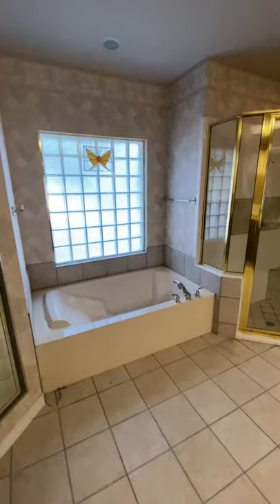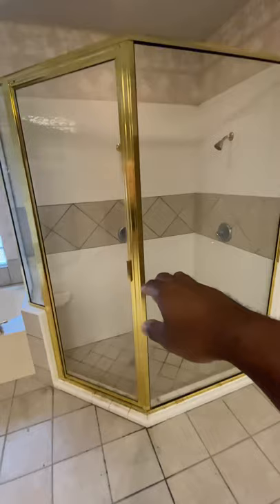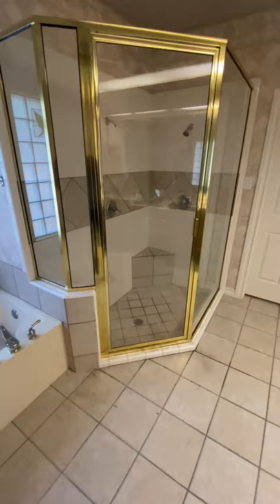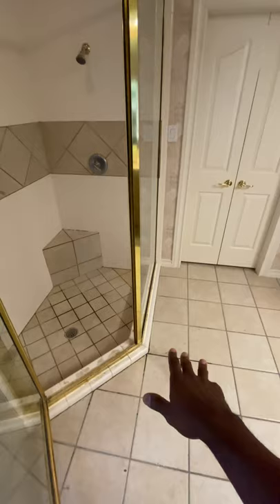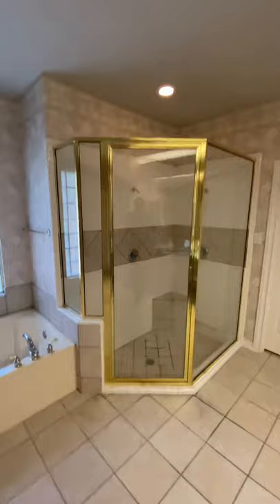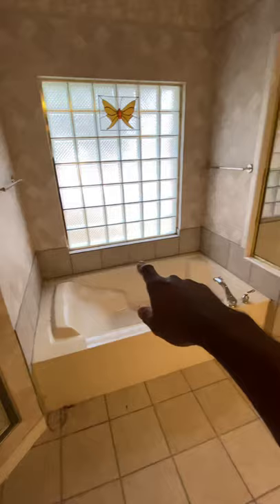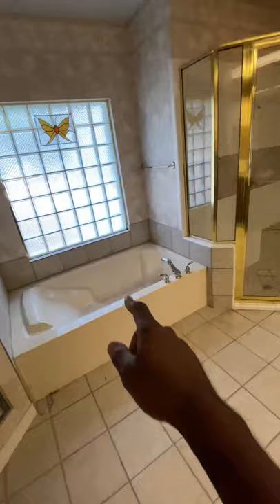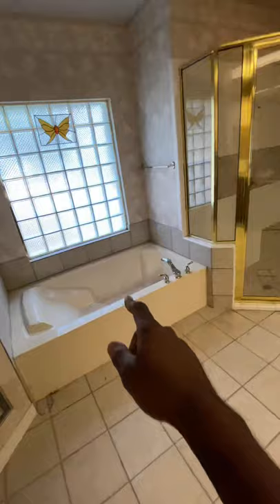Ballroom Baths & Home Design. Shower remodel!! (#1) - Raintree woods Subdivision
Welcome to Ballroom Baths & Home Design! Where Your Satisfaction Is Our GUARANTEE.🙂

For over 20 years, our professionally trained specialists have put smiles on the faces of amazing homeowners just like you. We take great pride in our work, and we have the track record to prove it.

If you're looking for quality results that will last, Ballroom Baths & Home Design is the place to go - no questions asked.

Ballroom Baths and Home Design is a full kitchen and bathroom remodeling company with the skills you need to make your home an experience!  From kitchen cabinets, flooring, granite countertops, lighting and more, we can create the kitchen of your dreams.  We also remodel bathrooms from the ground up including shower design, custom designed shower glass, the latest styles of tile, cabinetry, stone, and more. We have the best online reviews from our clients and we work very hard to earn them.